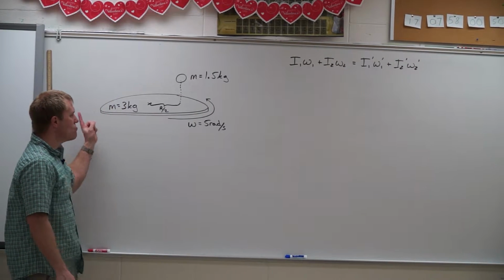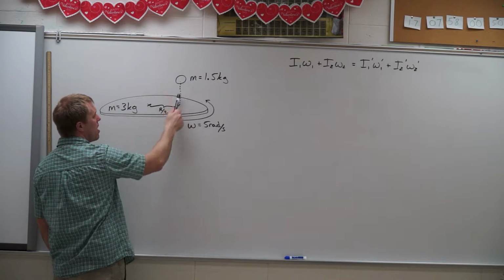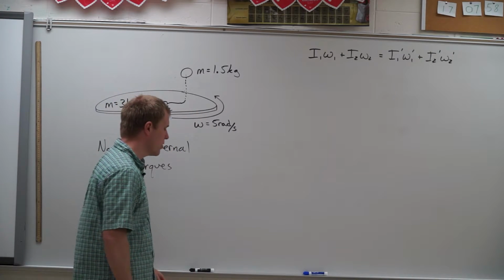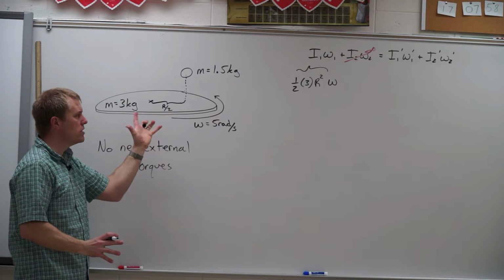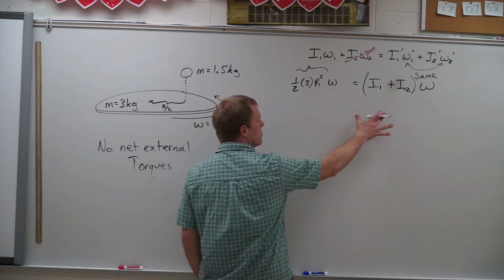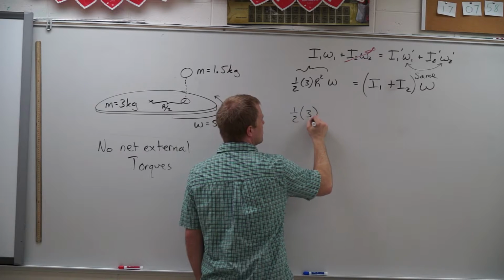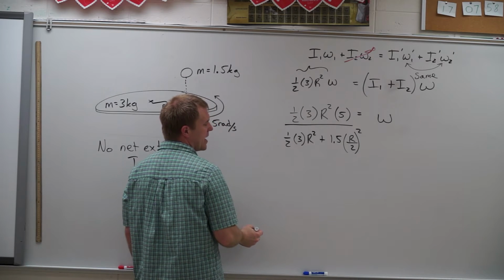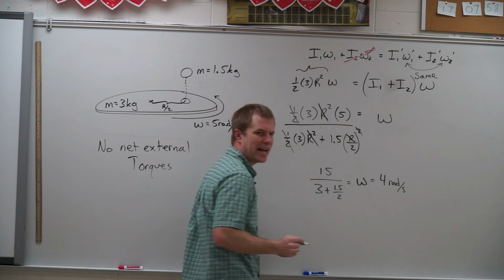Conservation of Angular Momentum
A clay ball is dropped on a freely rotating disk.  Note that angular momentum can also be conserved for single objects that change their moment of inertia like a figure skater pulling their arms in or a planet orbiting in an elliptical orbit.